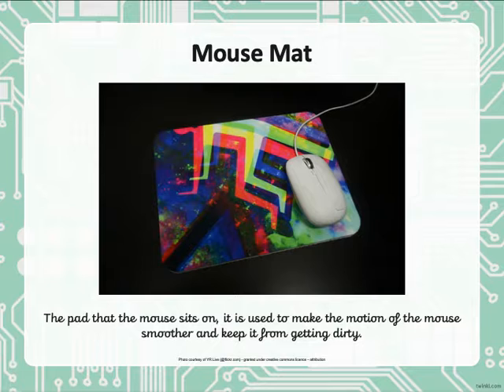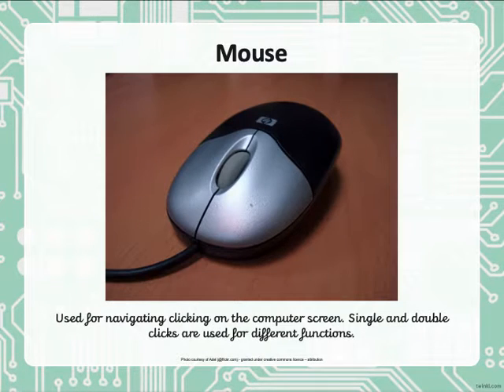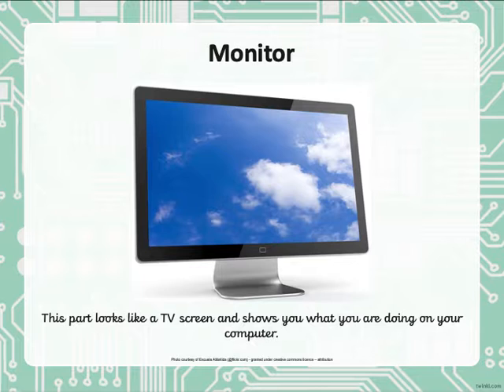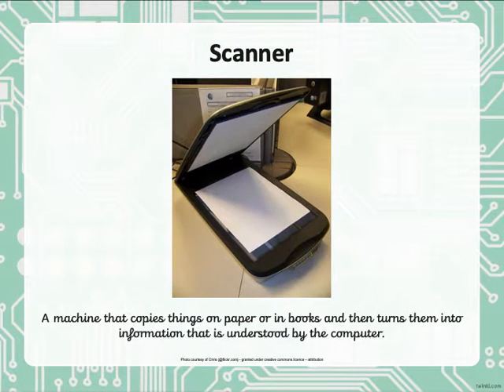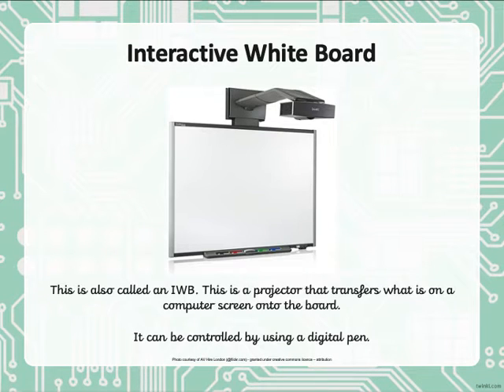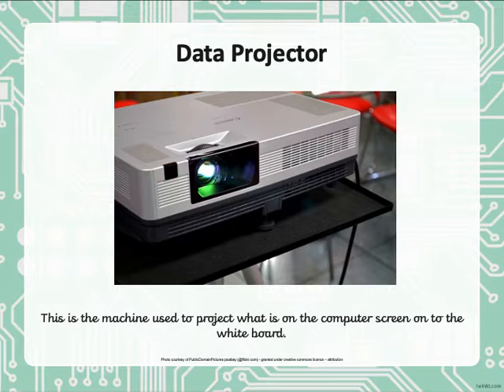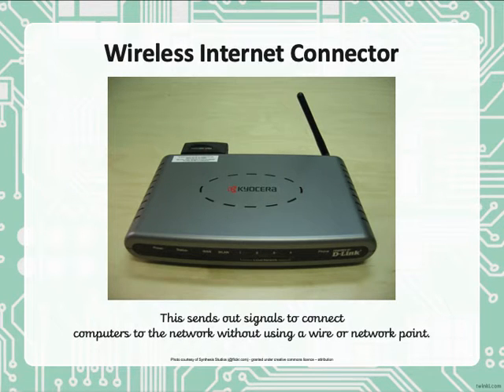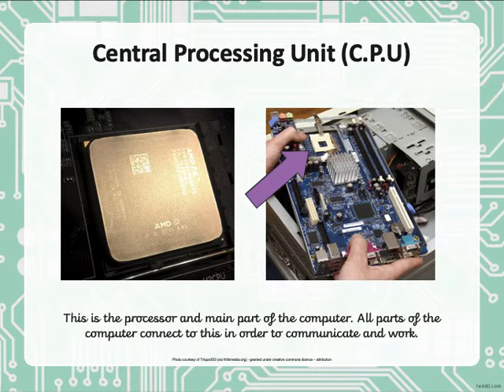Computing KS2 Computing Parts